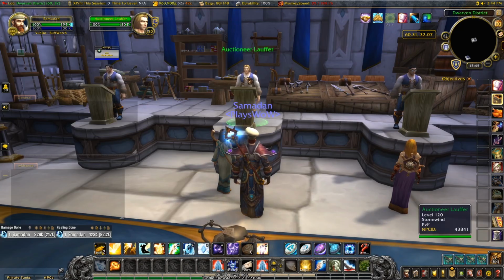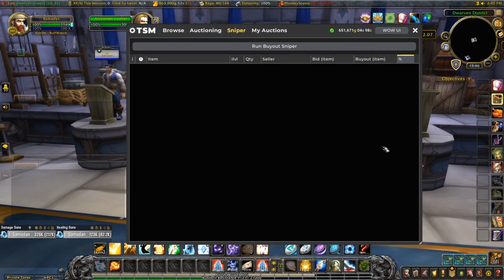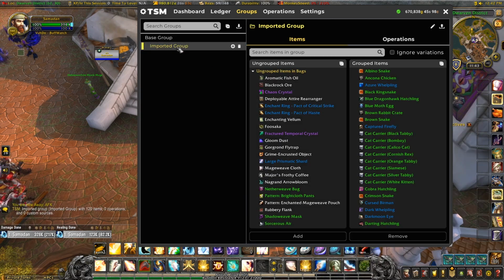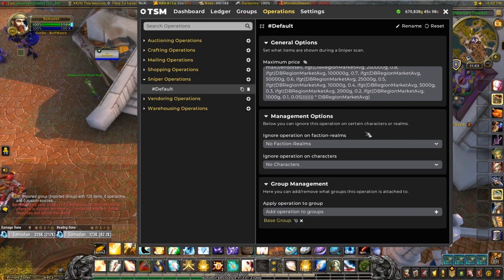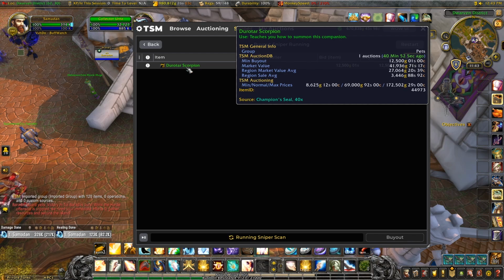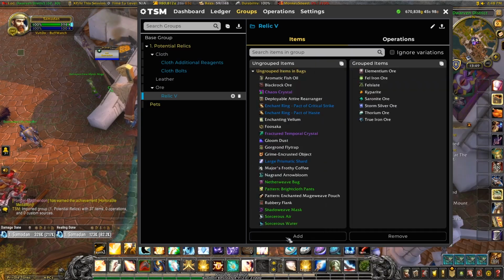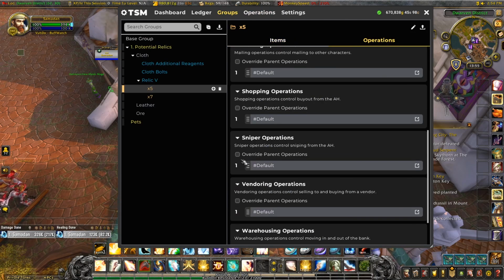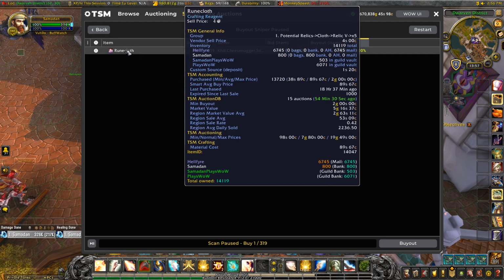TSM 4.10 Guide - Sniper Setup | Create Sniping Operations & Groups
This video shows you how to use TSM 4.10 to set up Sniper and sniping operations. TradeSkillMaster is the Auction House addon of choice for making gold in WoW.

I go through what's changed with sniper since the 8.3 change to the Auction House and the new features of TSM 4.10 and how sniper can help you to get bargains before anyone else.

Other ways to find me and support me ...

Happy Goldmaking!

Samadan